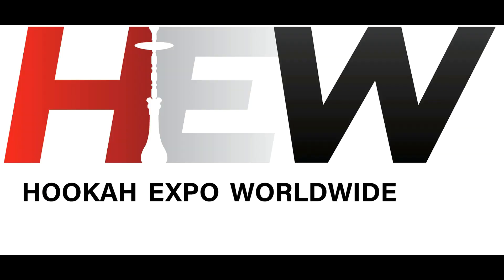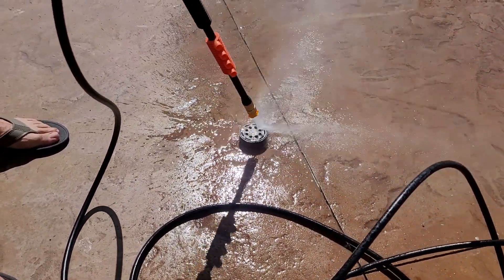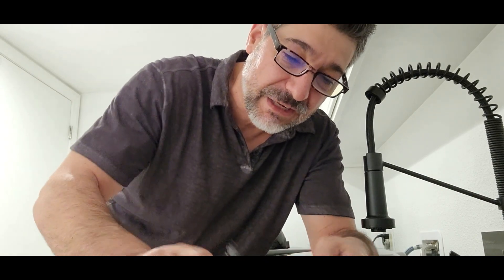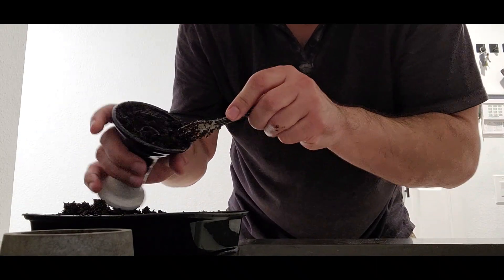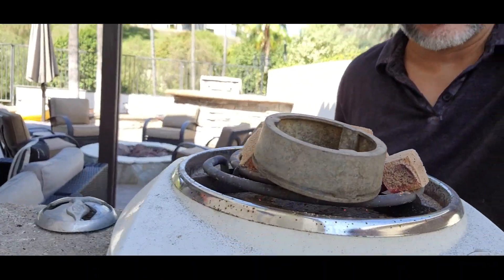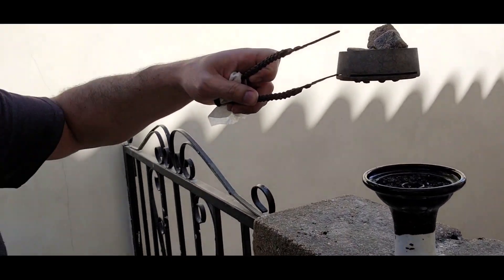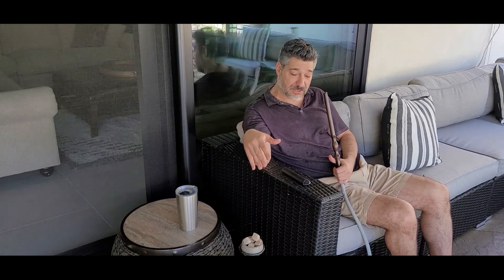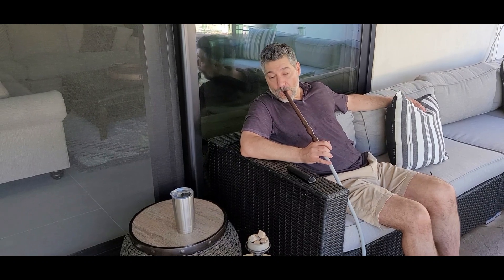Cleaning a Kaloud Lotus, the HookahJohn way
I usually don't have this issue, but decided to show you a trick that will work when you need to clean a Kaloud Lotus.
This was not planned, but came out pretty good.
By the way, will you be at Hookah Expo Worldwide?
It's less than 3 weeks away, make sure to be there!
HookahJohn